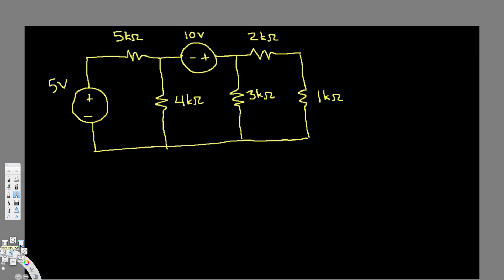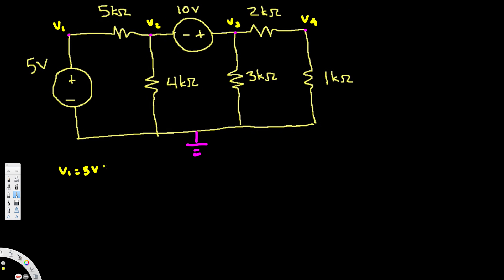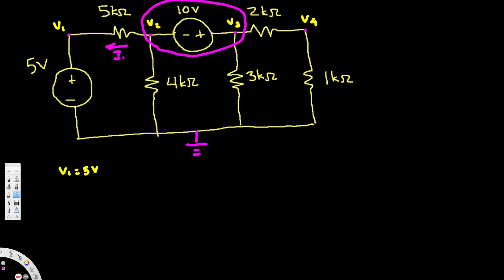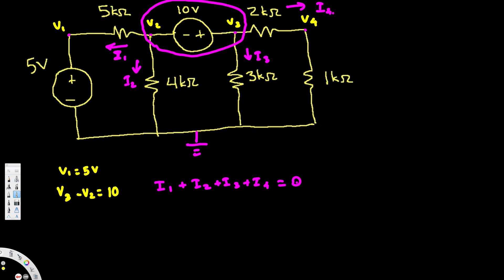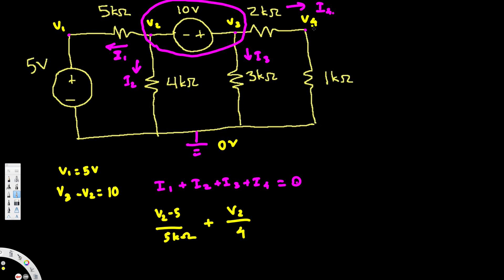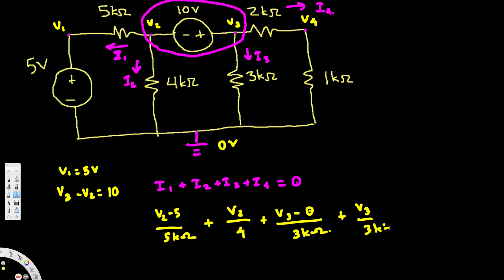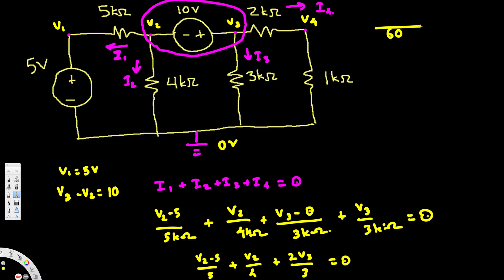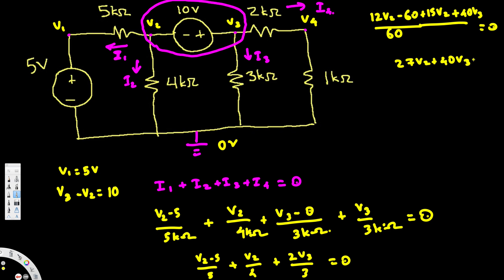Nodal Analysis Example Independent Voltage Source (Harder) - Circuit Analysis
Shows how to do nodal analysis with an independent voltage source where a supernode must be used.